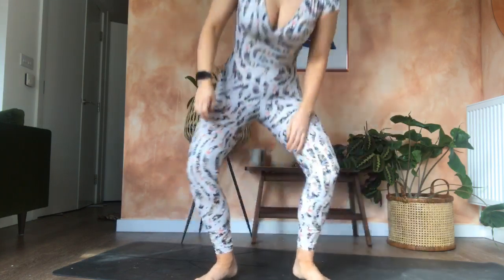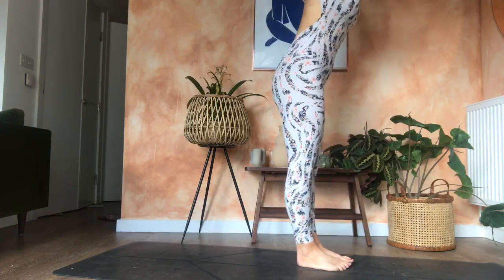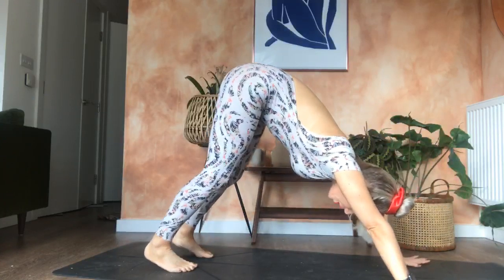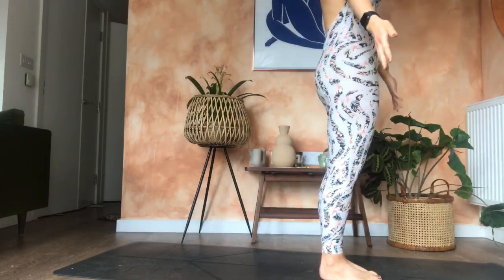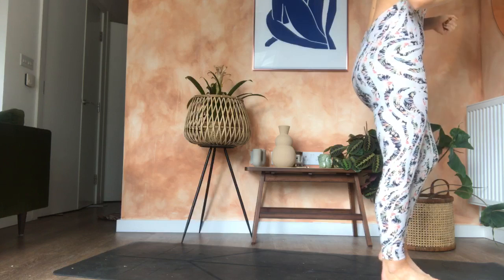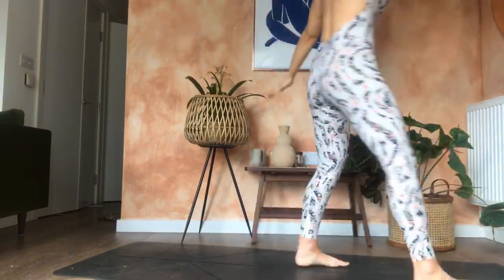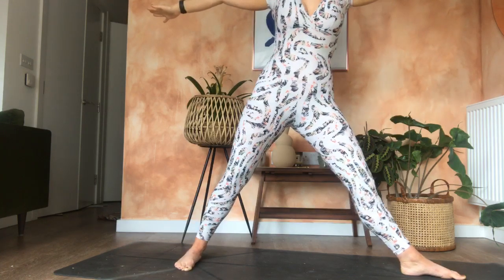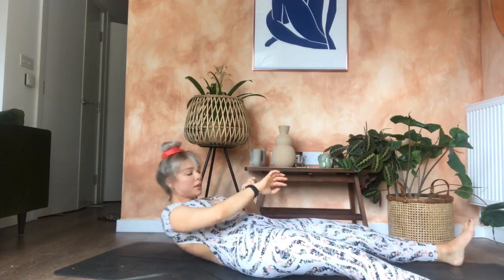VINYASA EXPRESS - 30 mins with Jessica Jacobs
Condensed Vinyasa experience wrapped up in 30 mins. Link your breath to your movements with a flow deliciously designed to build heat, endurance, flexibility and strength. Our sun salutations (surya namaskar) are open for all levels.

"In this 30 minute we will get the body moving and the heart pumping - perfect for those that are short of time but still want to get their daily practice in."

MoreYoga (MoreFit Ltd), recommends that you consult your doctor regarding the applicability of any recommendations and follow all safety instructions before beginning any exercise program. When participating in any exercise or exercise program, there is the possibility of physical injury. If you engage in this exercise or exercise program, you agree that you do so at your own risk, are voluntarily participating in these activities, assume all risk of injury to yourself.